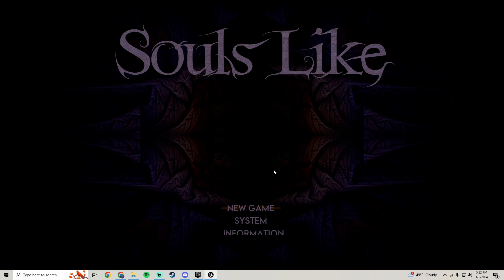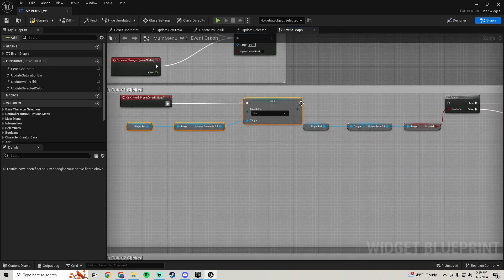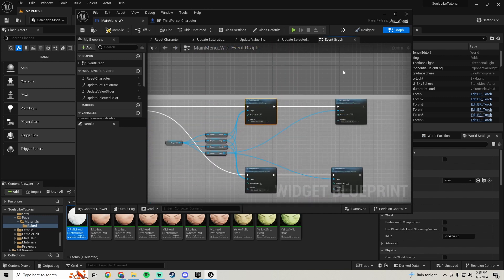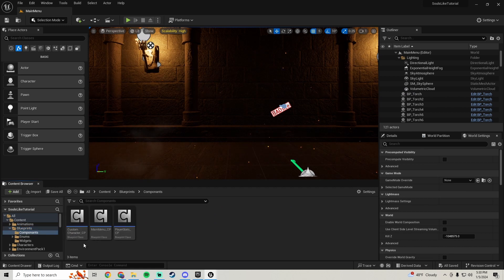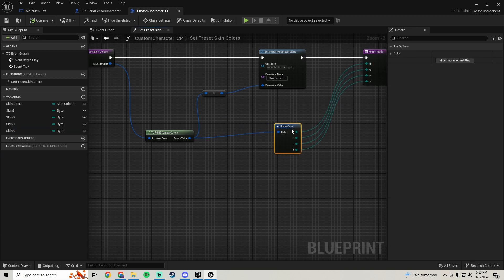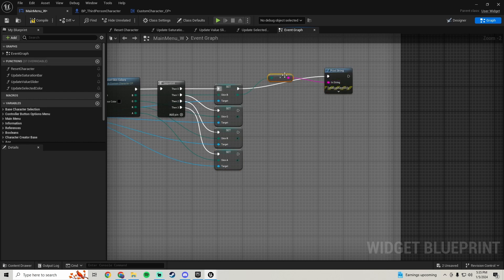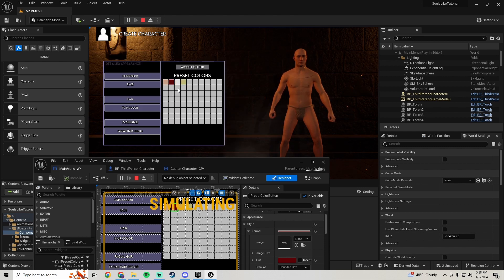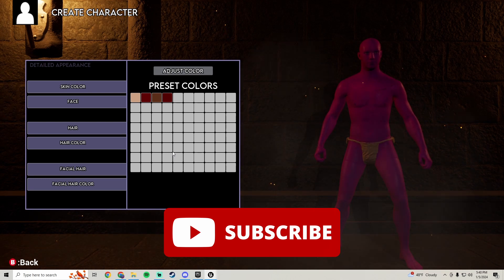Souls Like Tutorial Part 45 | Final Solution For Preset Colors | Unreal Engine 5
0:00 - Intro
1:49 - Moving Skin Enum
2:56 - Setting Color Picker Material
6:57 - Preset Colors Function
13:32 - Updating Tints
16:22 - Outro